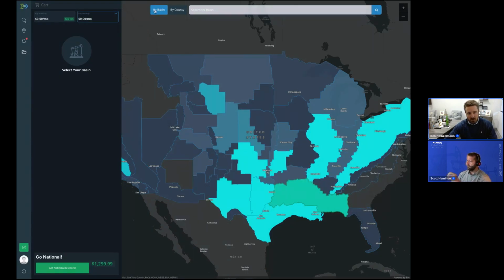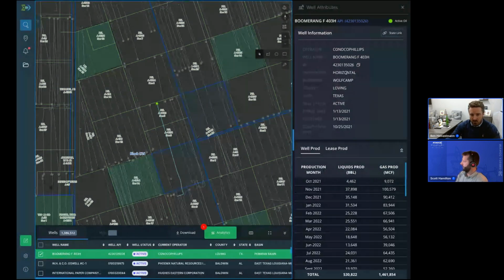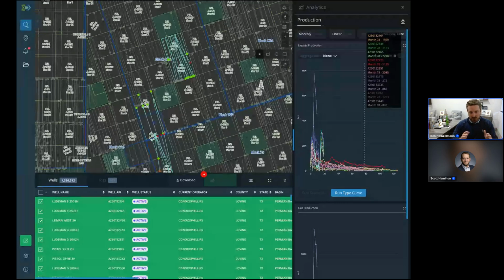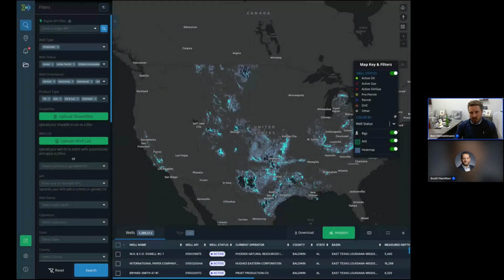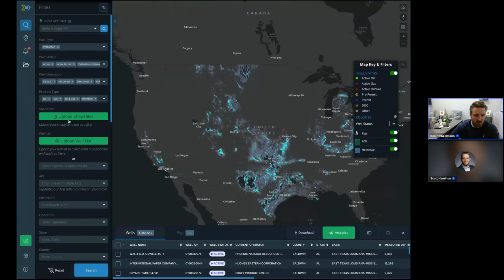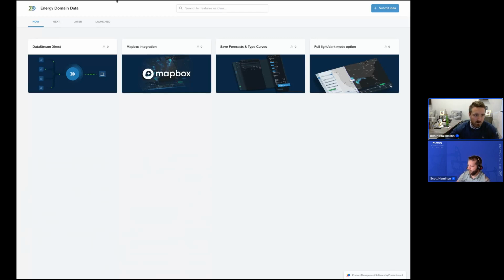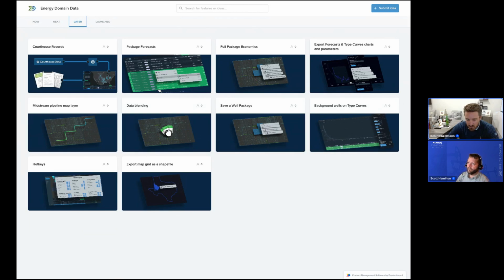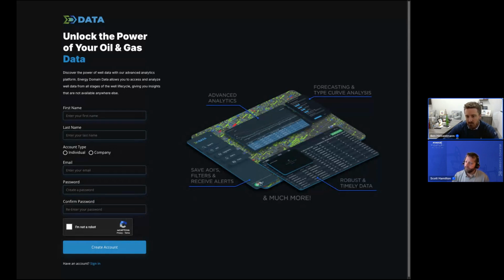Energy Domain Data Demo: Flexible Oil & Gas Data | Transparent Pricing & Real-Time Insights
Welcome to this quick demo of Energy Domain Data — the modern, affordable oil & gas data platform designed by landmen for landmen, engineers, and analysts.

🚀 What you’ll learn in this demo:

Why Energy Domain Data was built and who it’s for

How our map-based platform works: well header data, permits, production, rig tracking, shapefiles & more

Flexible county-level or basin-level pricing with cancel-anytime terms

Real-time rig data sourced daily, plus upcoming courthouse data integration

🔑 Key benefits:
✔️ Cancel anytime – no long-term lock-in
✔️ County or basin level – pay only for what you need
✔️ Powerful self-service tools for landmen, reservoir engineers & A&D teams
✔️ Real-time rig data coverage up to 99% accuracy
✔️ In-app support with average 7-minute response time

00:00 – Intro & Speaker Welcome
00:45 – Why We Built Energy Domain Data
02:00 – The Problem with Legacy Data Vendors
03:00 – Transparent Pricing & Subscription Options
05:00 – Live Platform Demo: Nationwide Map & Rig Tracking
07:00 – Shapefiles, AOIs & Daily Alerts
09:00 – Well Data, Well Cards & Production Analytics
12:00 – Filters, Exports & Custom Type Curves
15:00 – API Matching & Quick Production Forecasting
23:00 – Q&A
27:00 – Upcoming Features: Courthouse Data & Mapbox
35:00 – How to Sign Up